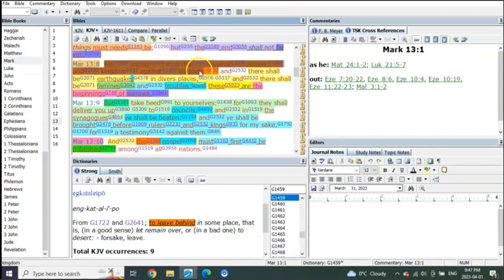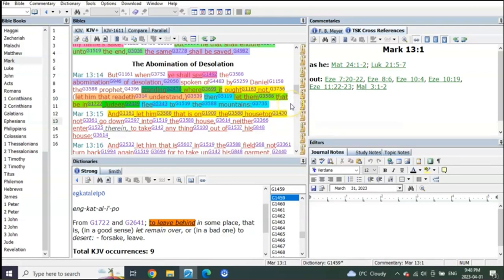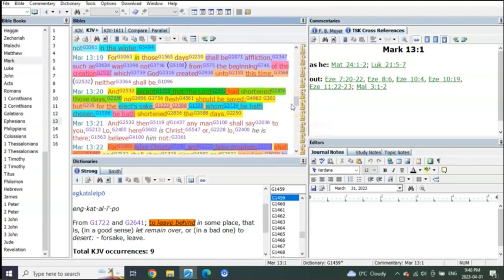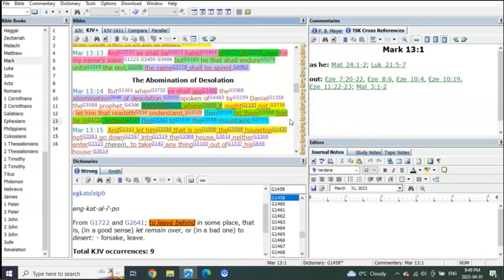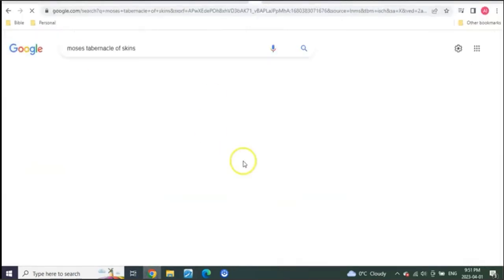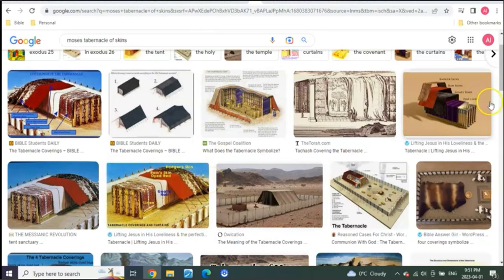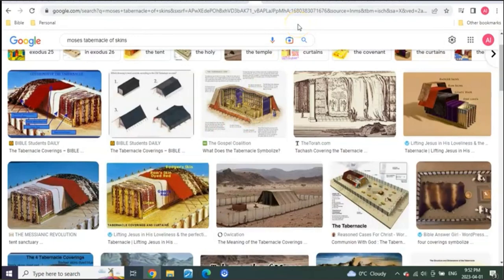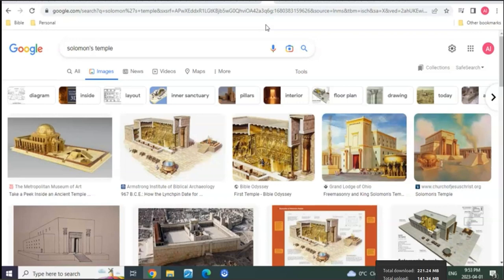the abomination of desolation explained